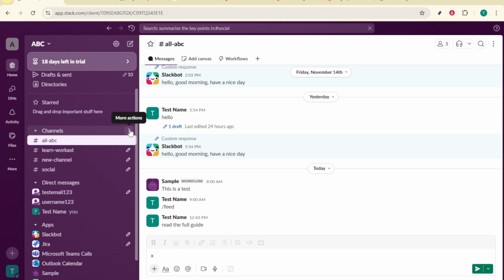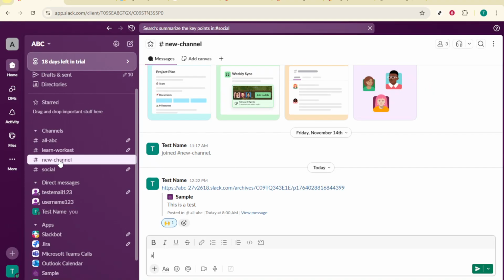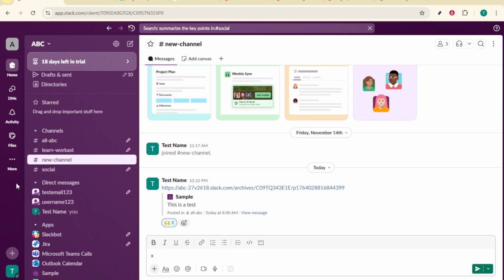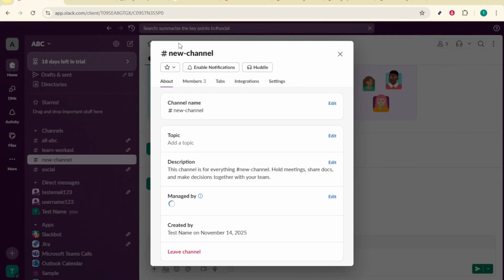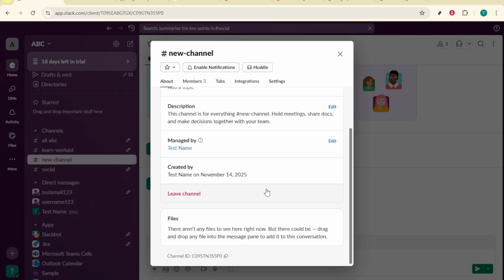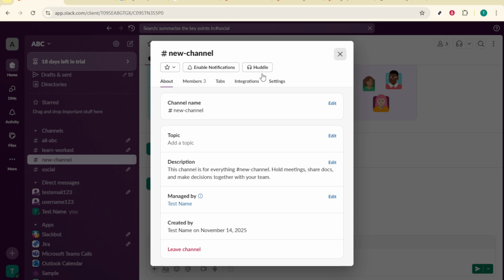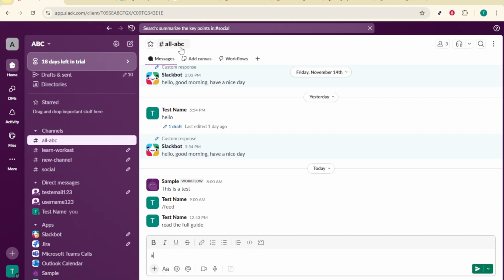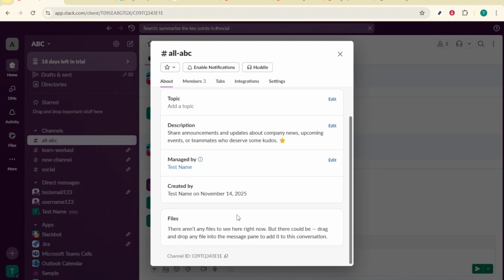Join a Slack Channel in Seconds [2025 Guide]